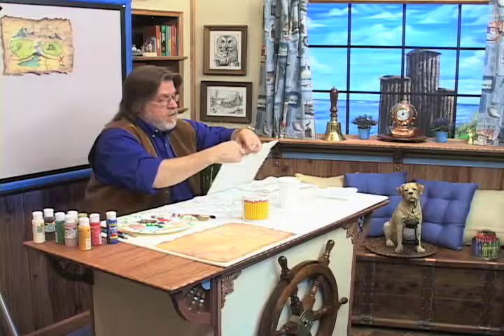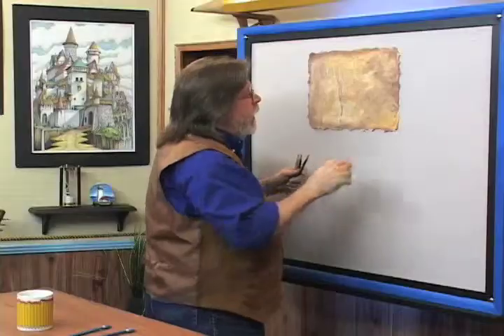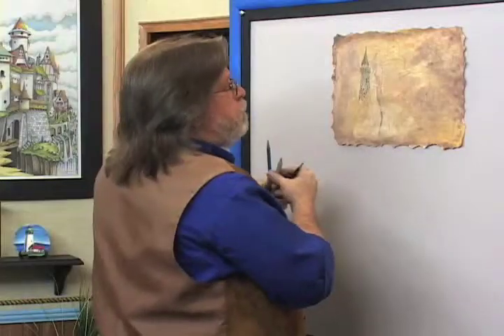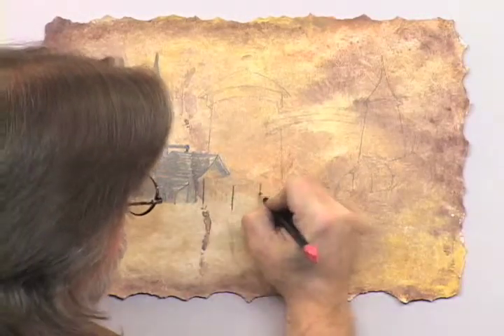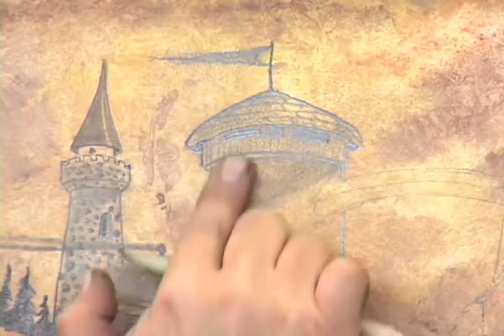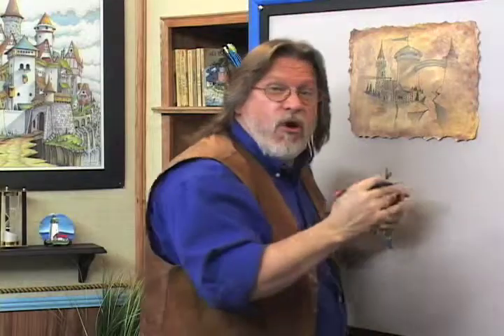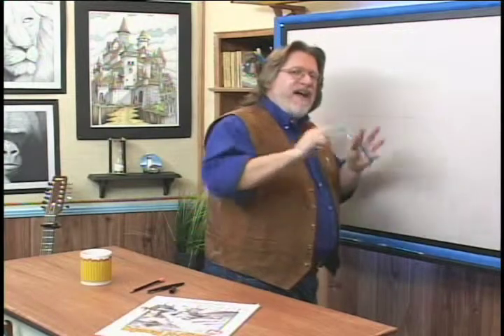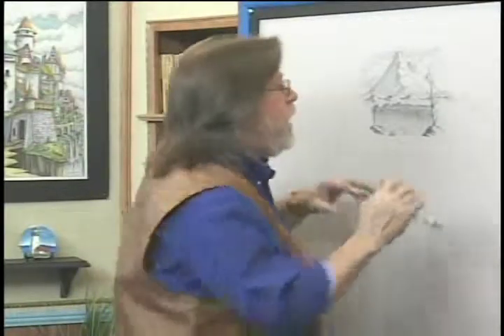Drawing a Castle on Parchment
Follow along with TJ as he shows us how-to make our own piece of parchment. Then, TJ takes us step-by-step as we learn-to-draw a wonderful castle on parchment. 24 min. From TJ's Magic of Drawing Television Series.